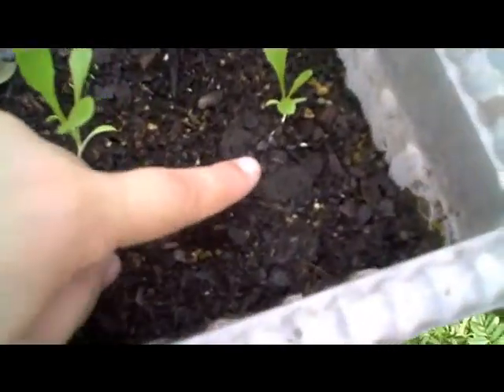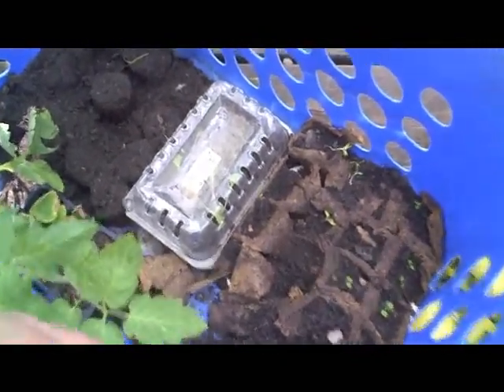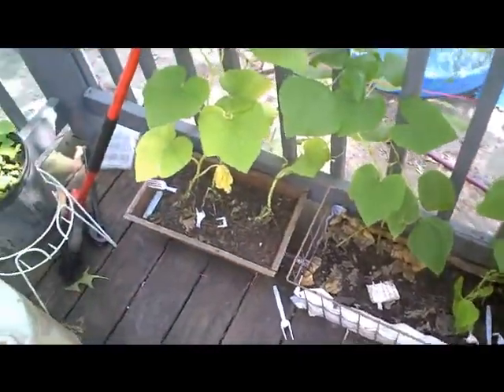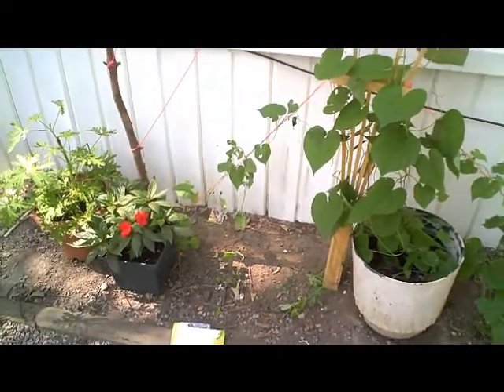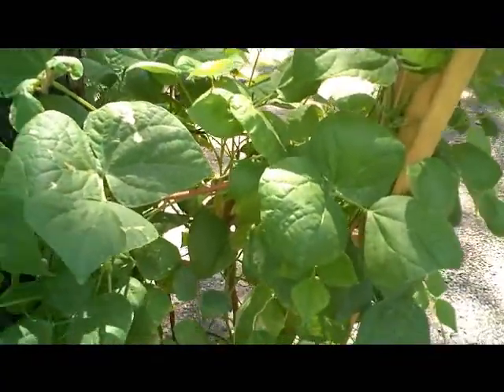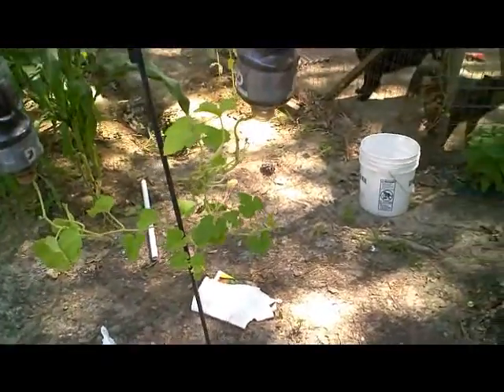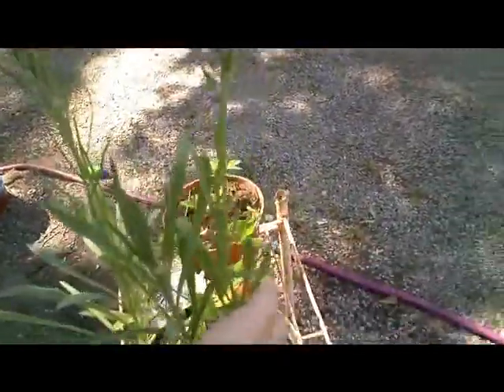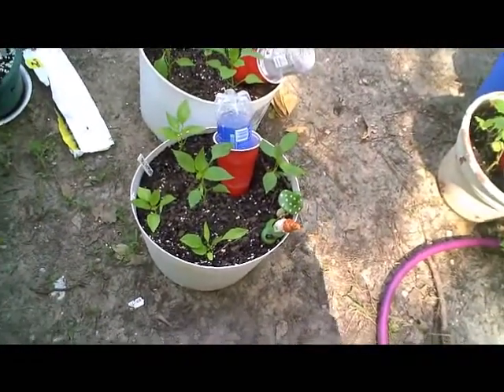Gardening - June 14, 2011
update on the garden and new additions to the garden